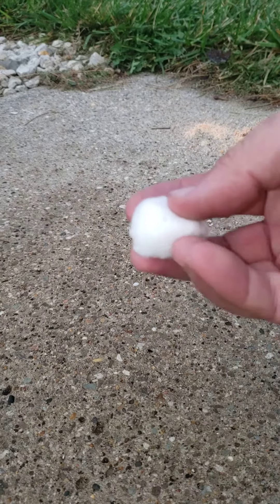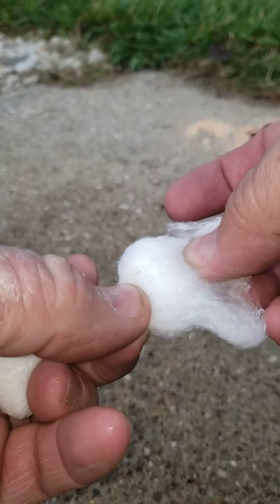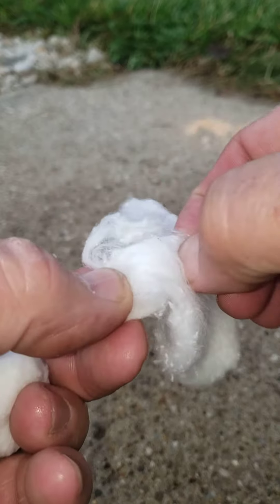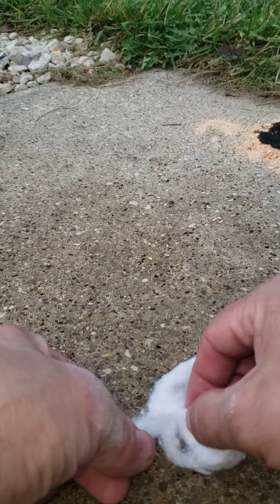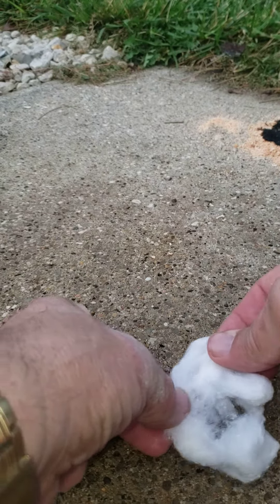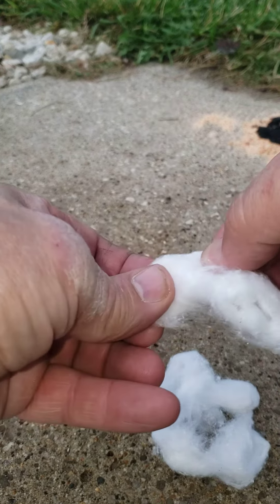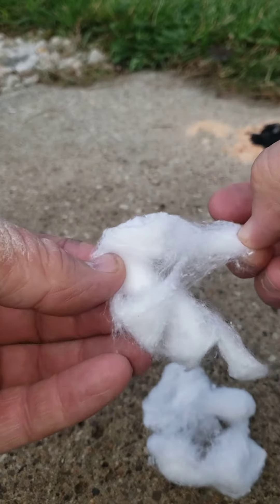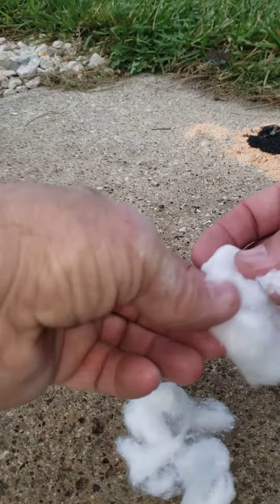Starting a Fire - Ferrocerium Rod/steel (Not Flint & Steel like I thought) and plain cotton balls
an example on how to use a plain cotton ball and a flint & steel to get a fire started